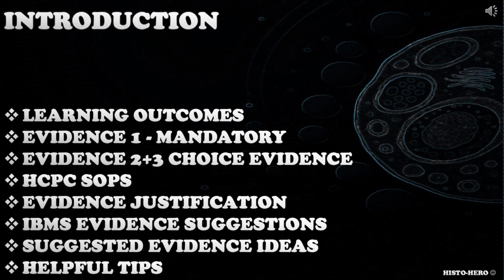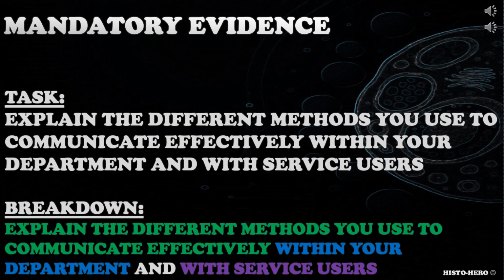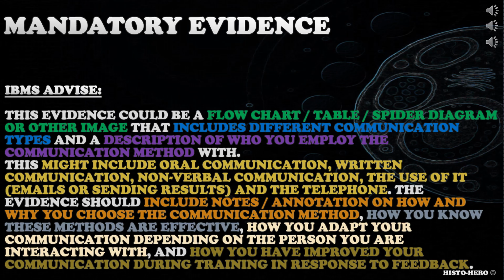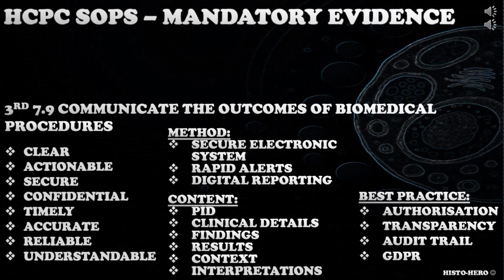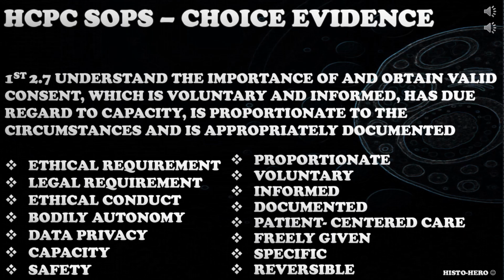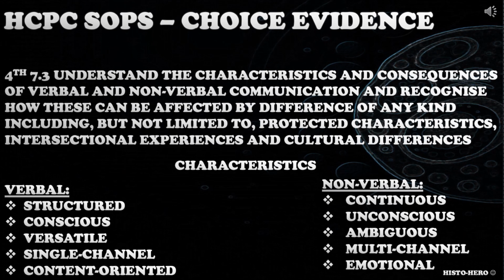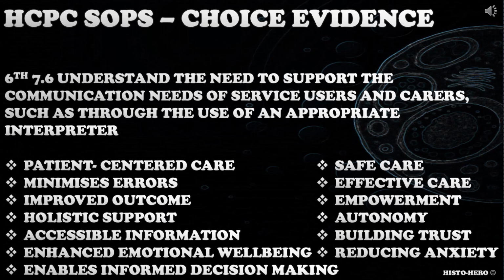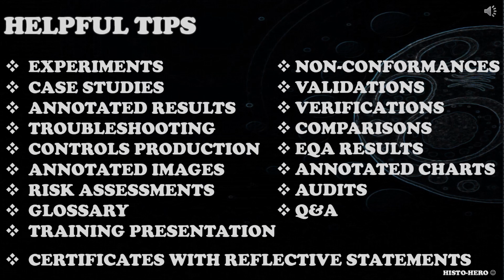IBMS REGISTRATION PORTFOLIO - COMMUNICATION (for trainee)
This video is about Communication which is part of the digital version of the IBMS registration portfolio.